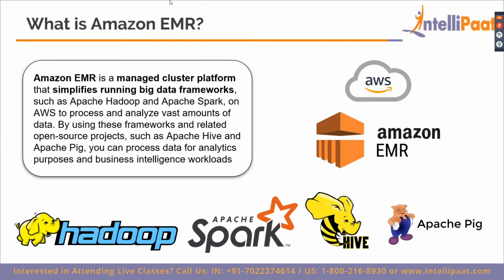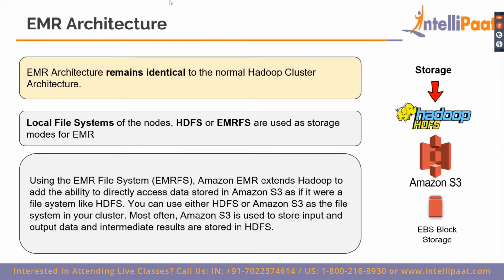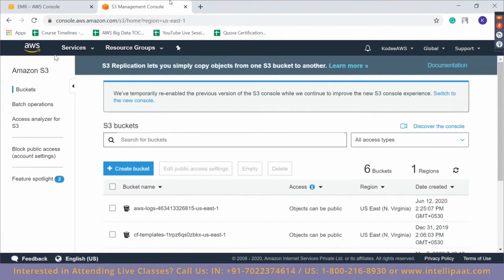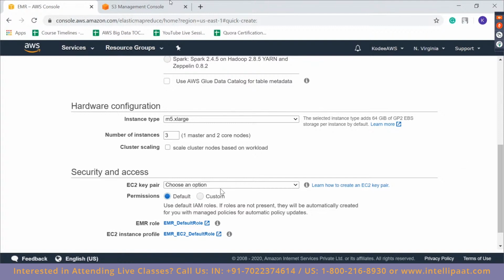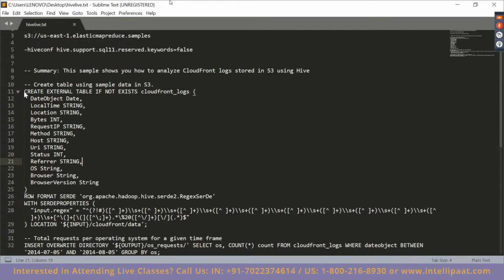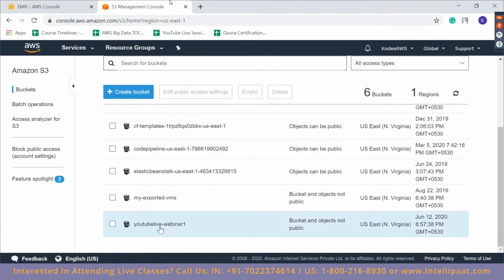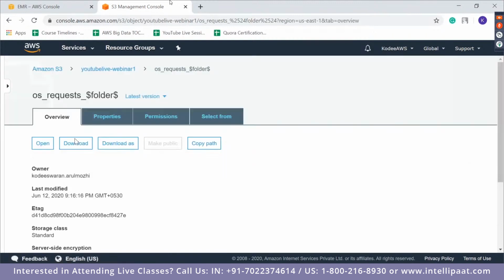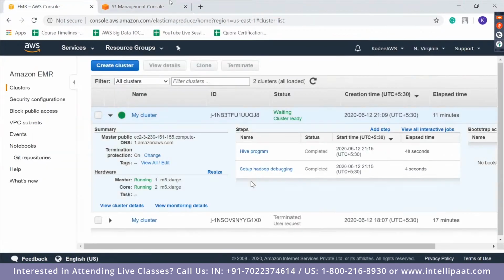What is AWS EMR | Introduction to Amazon EMR | Intellipaat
➡ In this introduction to amazon emr tutorial you will learn what is aws emr, benefits of aws emr, emr architecture, emr operations and launch emr cluster and finally hands on spark with emr in detail.

👉Following topics are covered in this video:
0:00 - aws emr
01:07 - what is amazon emr
01:51 - benefits of amazon emr
03:24 - emr architecture
06:24 - emr applications
07:14 - hands on - hive with emr

Are you looking for something more? Enroll in our AWS certified solutions architect training & certification course and become an AWS certified developer It is a 33 hrs instructor led AWS training provided by Intellipaat which is completely aligned with industry standards and certification bodies.

Intellipaat Edge
1. 24*7 Life time Access & Support
2. Flexible Class Schedule
3. Job Assistance
4. Mentors with +14 yrs
5. Industry Oriented Course ware
6. Life time free Course Upgrade